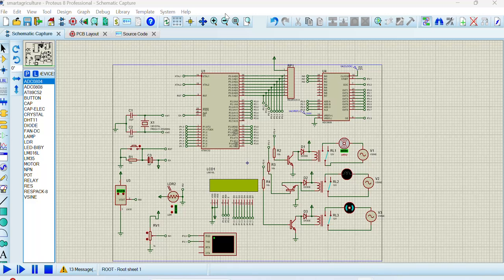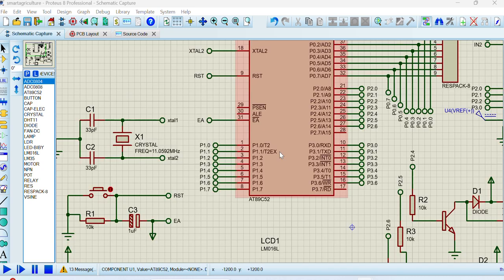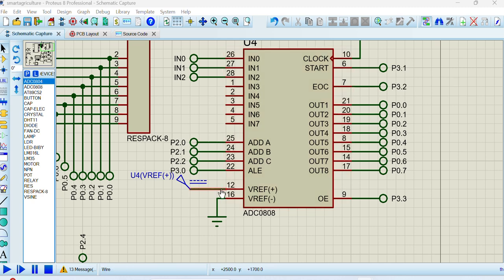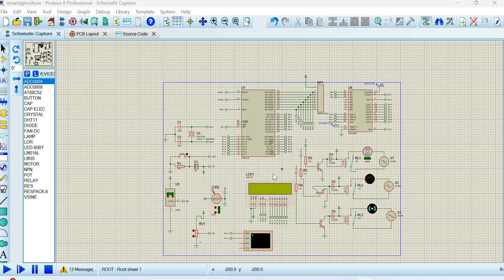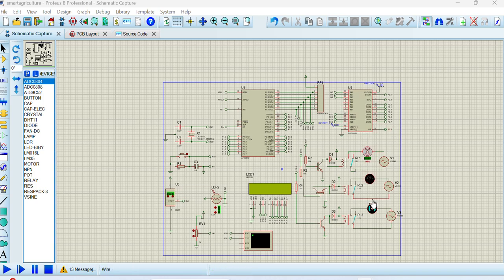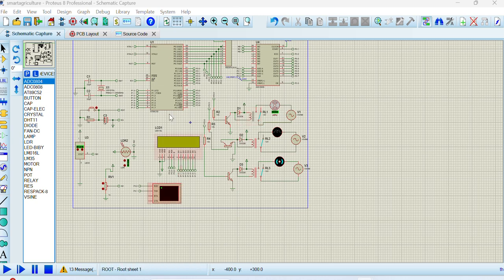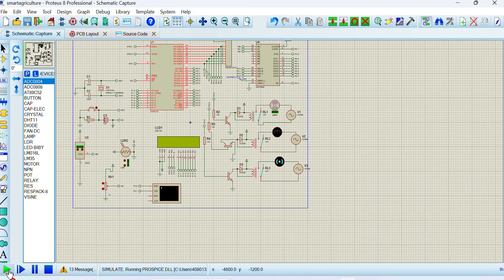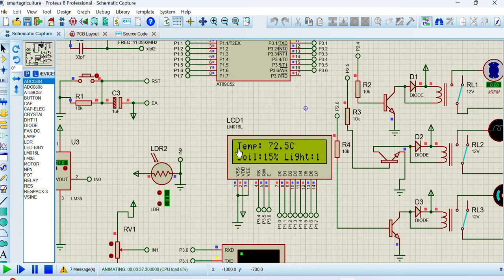Intelligent Wireless Environmental Monitoring System For Smart Agriculture